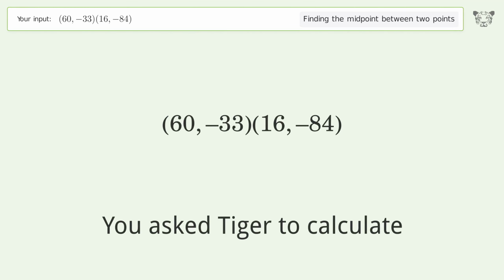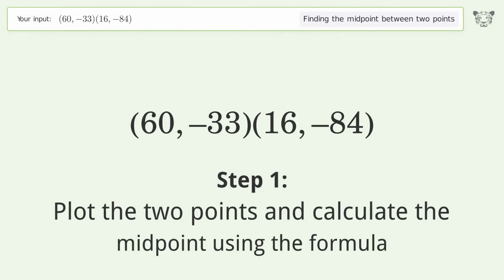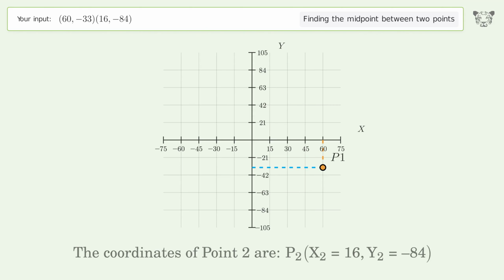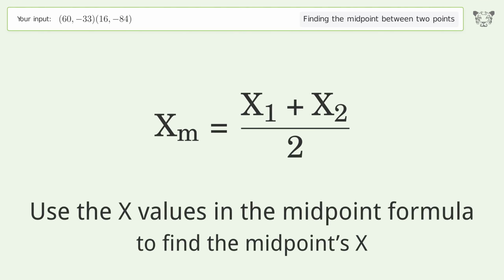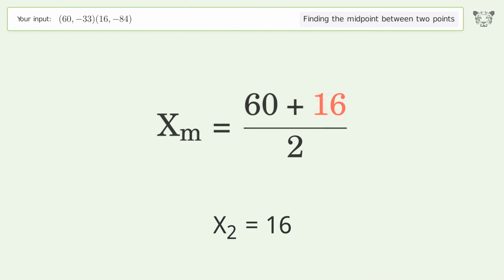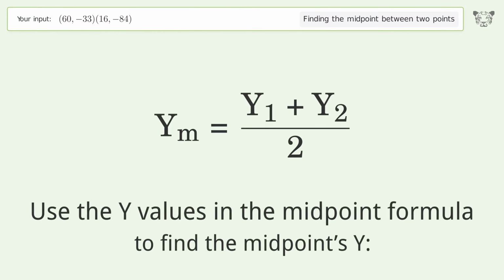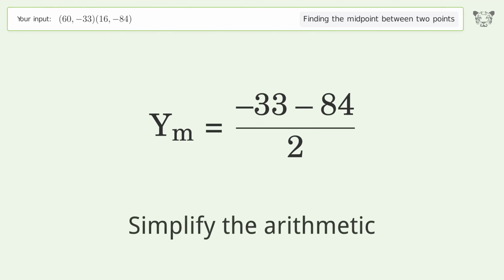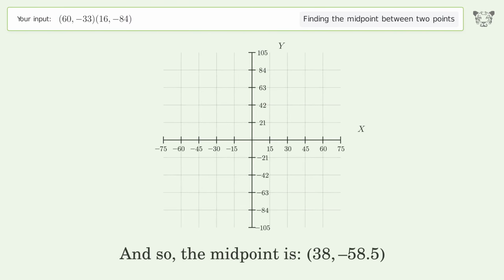Find the midpoint between two points p1 (60,-33) and p2 (16,-84): Step-by-Step Video Solution